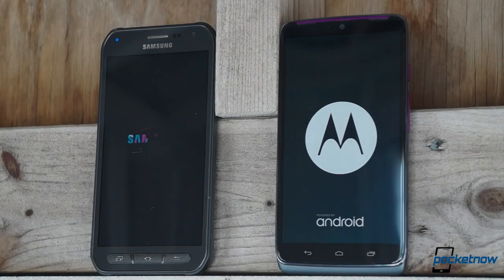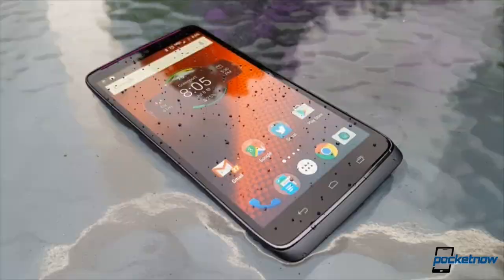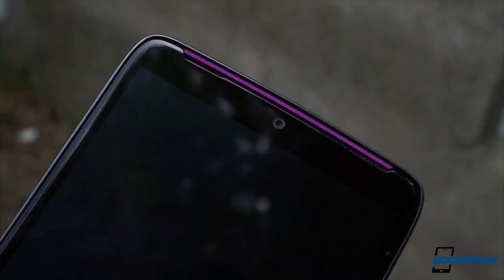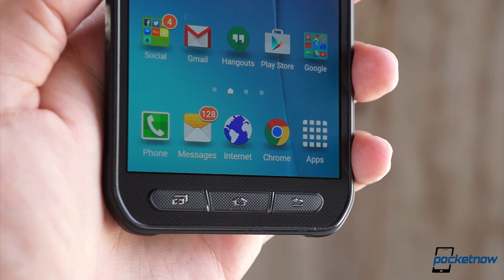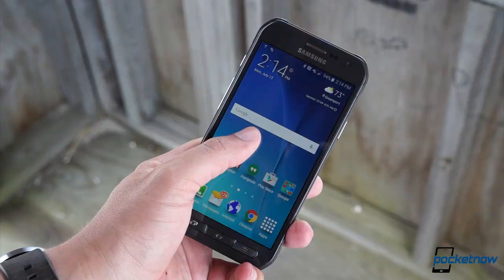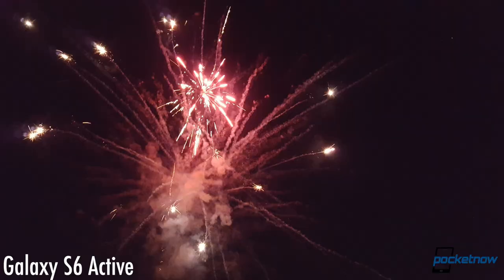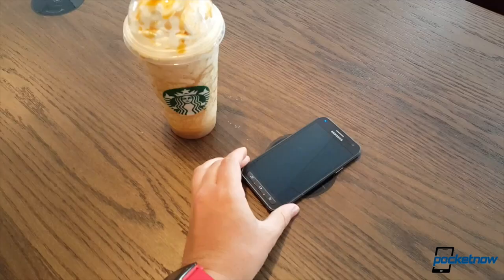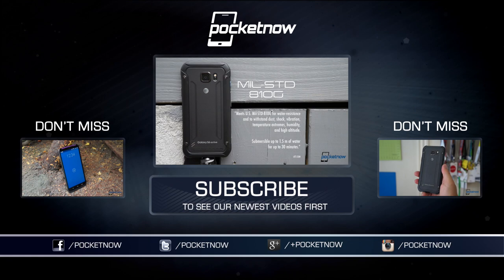Galaxy S6 Active vs Droid TURBO | Pocketnow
Samsung and Motorola. AT&T and Verizon. Galaxy and Droid. Active vs Turbo. I’m Michael Fisher with Pocketnow and if you need a phone that’ll take some abuse without sacrificing performance, odds are you’ve weighed at least one of these. Which one is better for you? Let’s find out in Galaxy S6 Active vs Droid Turbo!